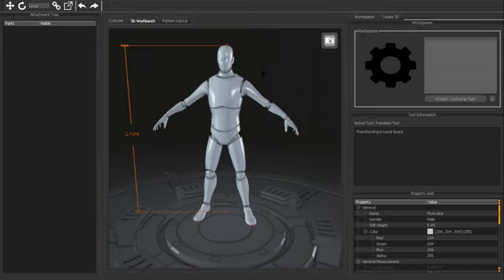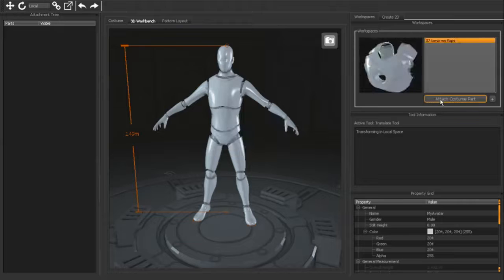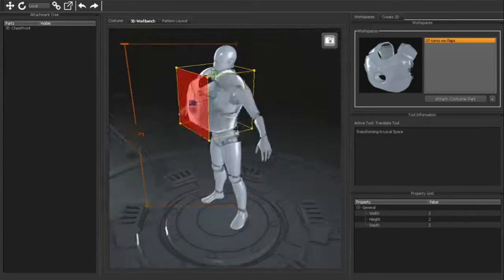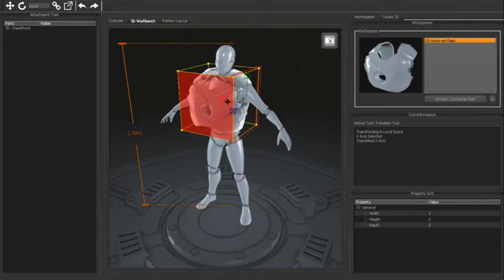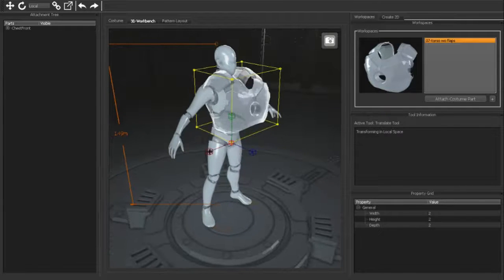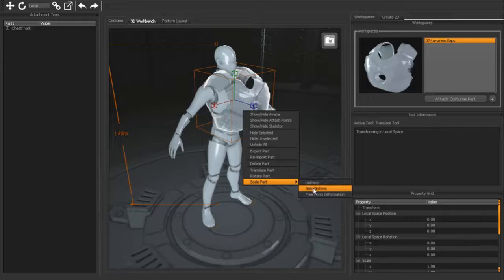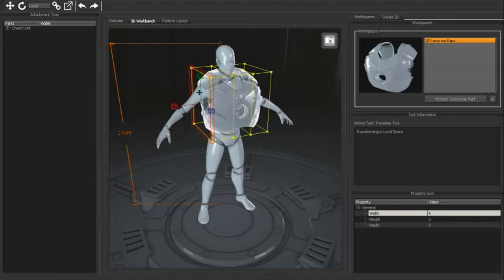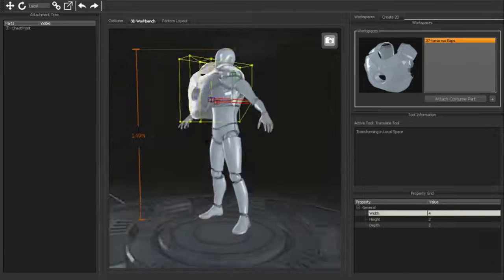Armorsmith Designer : Scaling Cosplay Using FFD's (Re-upload)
Randy goes through the new FFD feature in Armorsmith Designer, a powerful new system for scaling and manipulating 3d models. Try it out to get the perfect cosplay fit for your foam and 3d printed parts.

New to Armorsmith? Check out the facebook page to see what everyone's doing